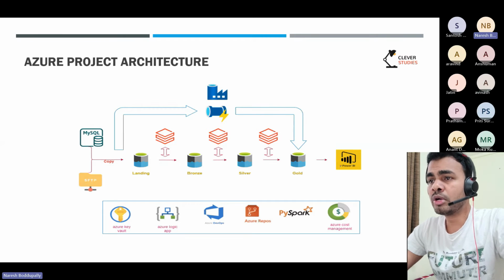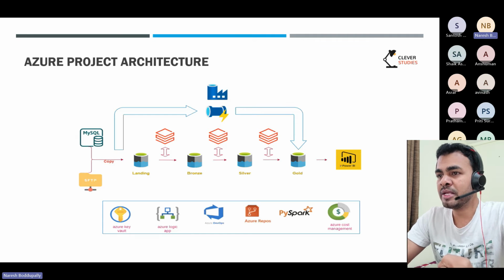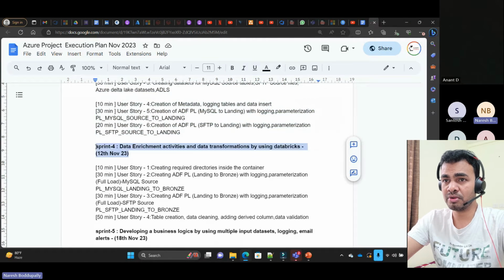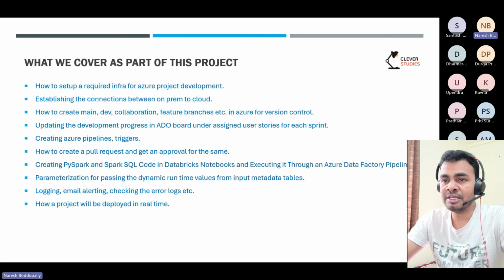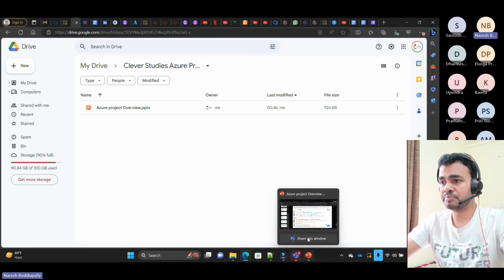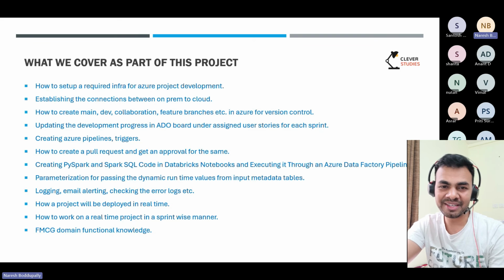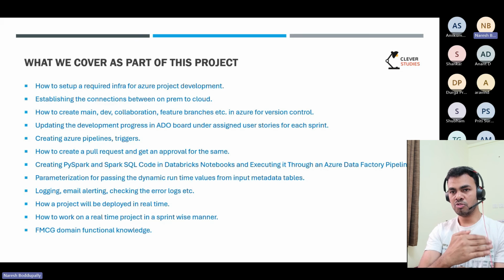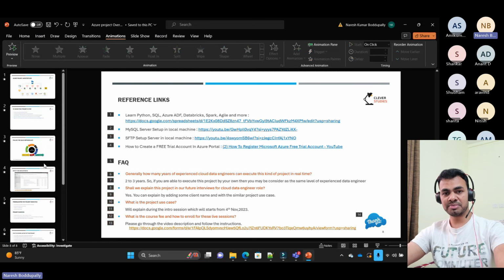Azure Real Time Data Engineering Project Introduction | ADF | Databricks | PySpark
Use the below link to enroll for our Real time projects.

Hello Viewers,